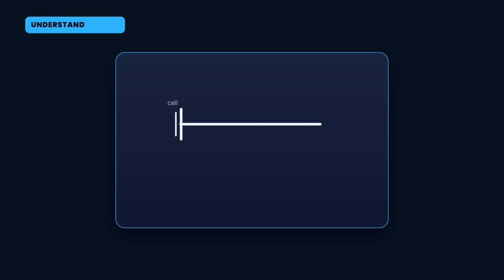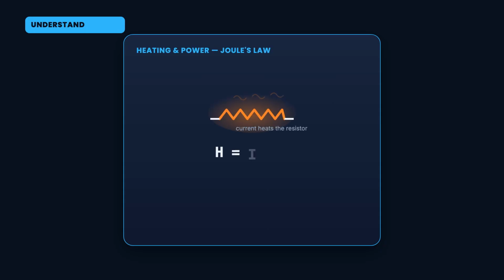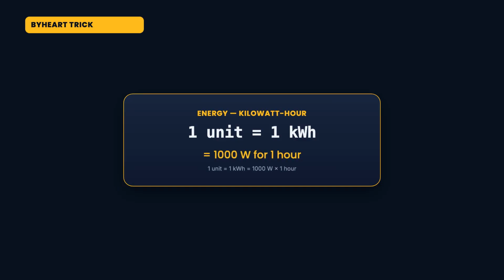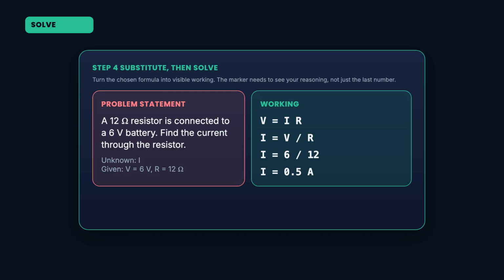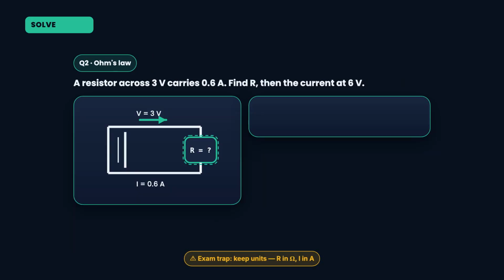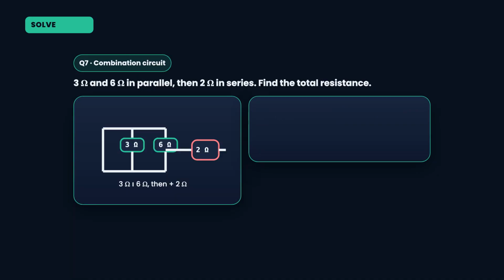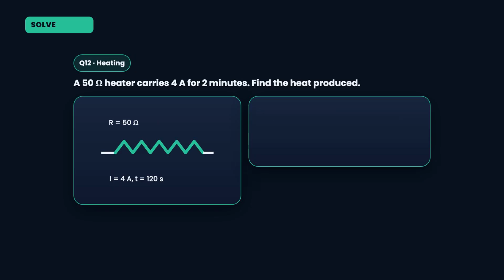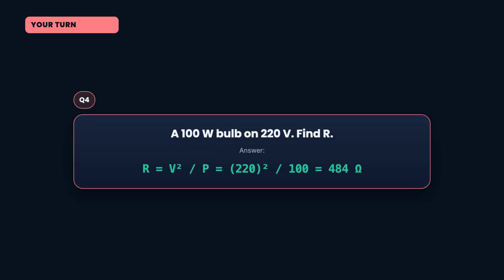Electricity Class 10 CBSE — 97% of past CBSE boards · Quick Revision · ScoreSpark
Electricity — Class 10 CBSE Physics, full revision in one shot.

Covers 97% of every Electricity question CBSE has asked in the last 5 years' board papers. Built for the CBSE 2027 boards — concept, memory tricks, past-paper questions worked out, quick quiz, and a recall mind-map you can run through on exam morning.

▶ Chapters
  0:00  Intro
  1:45  Ohm's law + V–I graph
  3:00  Series vs parallel
  4:30  Heating effect + power + energy
  5:56  Past-paper questions
  9:30  Quick quiz
  10:30 Mind-map recap

▶ 12 past-paper questions worked out (5:56 → 9:07) — jump via the Problems chips below.

  Carbon and its Compounds → (coming next)